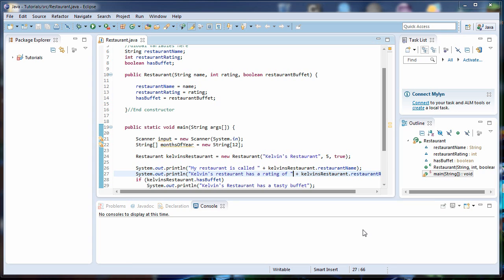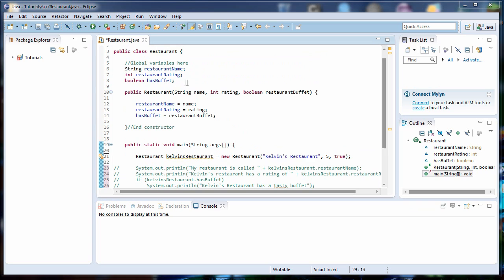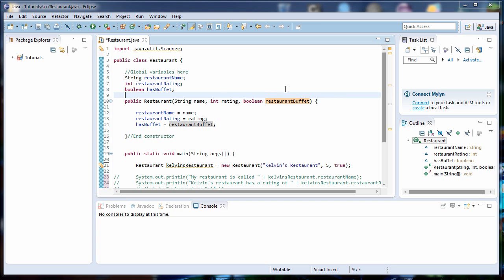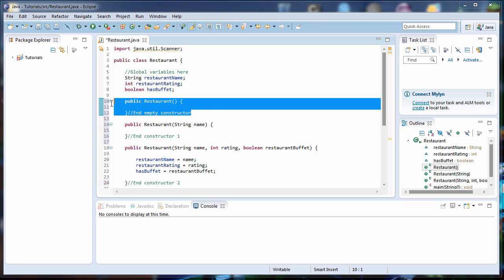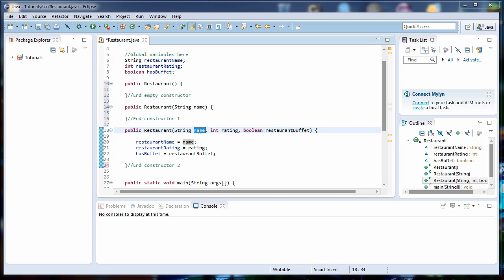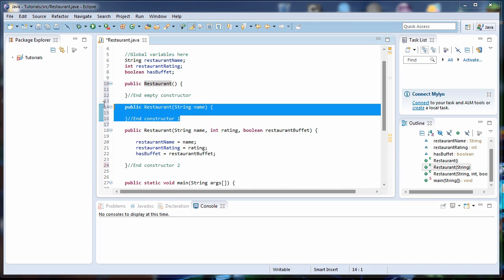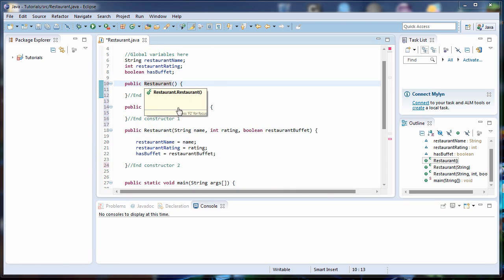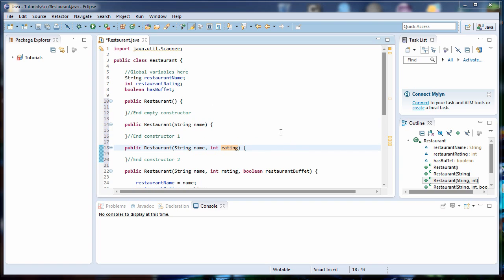[FHP] Java Tutorial 15 | Object Constructors (More on)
In this tutorial, you learn how to create multiple constructors for your objects. Kinda went backwards on this one, I should have taught this earlier =[.